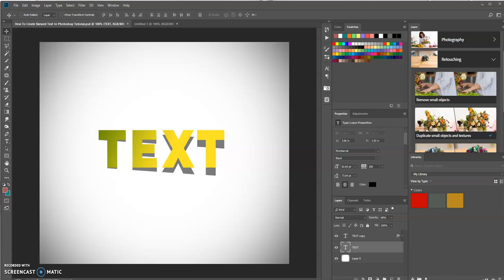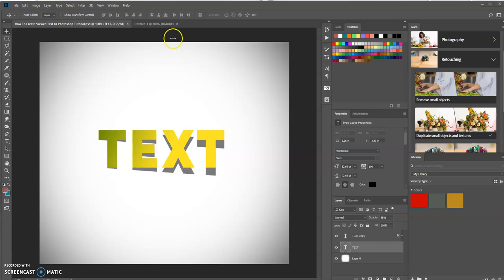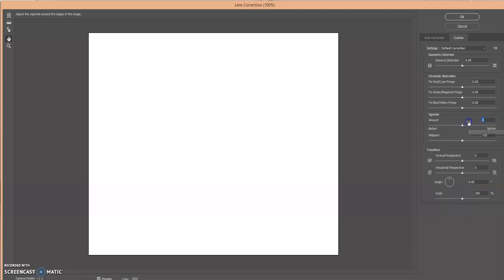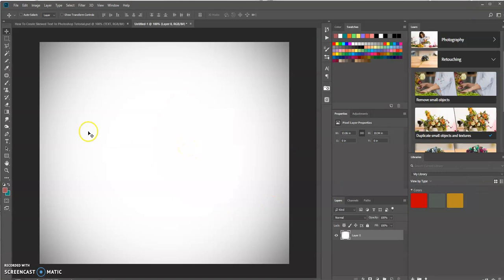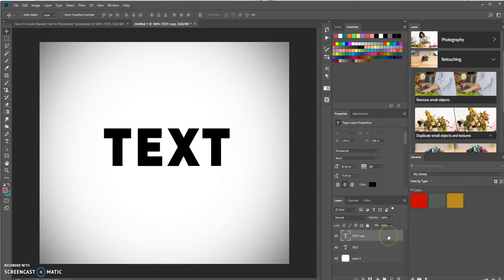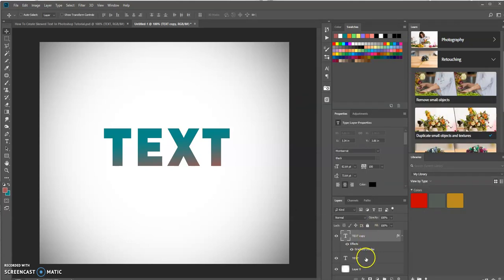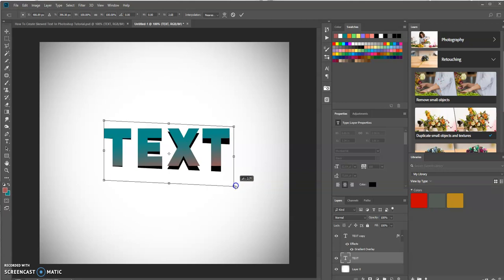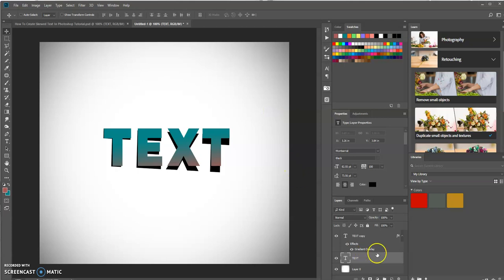How To Create Skewed Text In Photoshop | Adobe Photoshop CC Tutorial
Today you will learn one way to take a text element and use the free transform tool to skew the text element in Photoshop